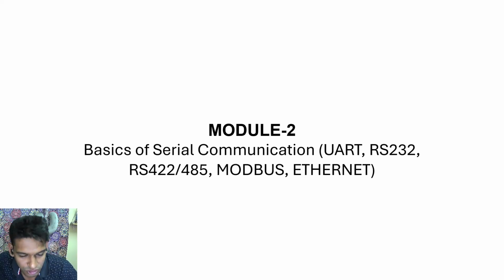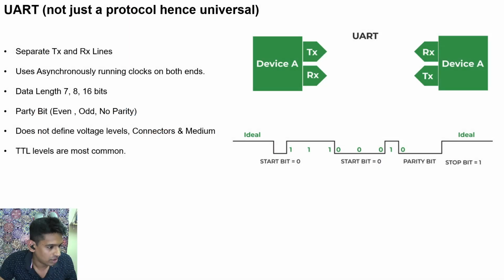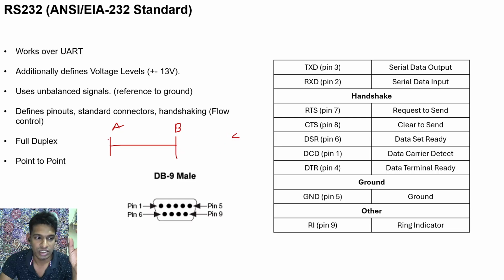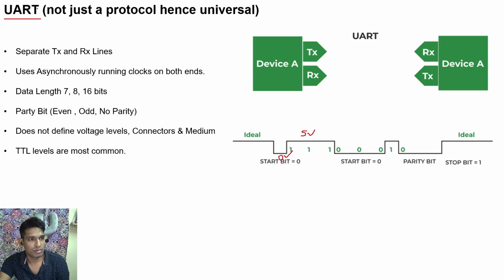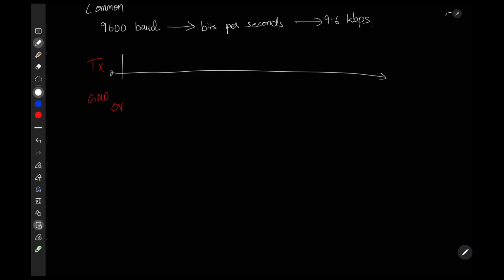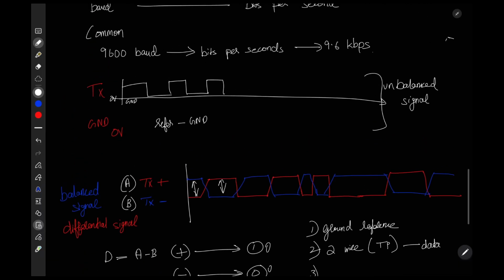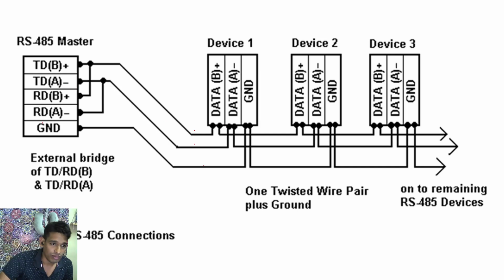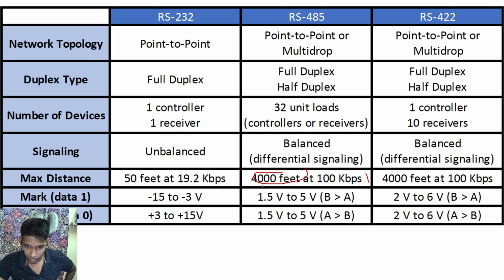Module 2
Basics of Serial Communication - Module 2